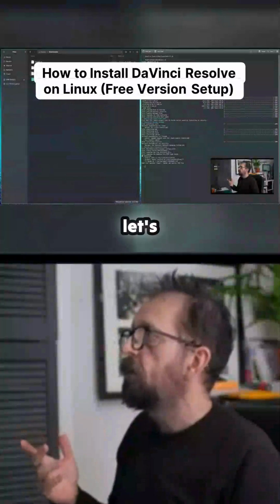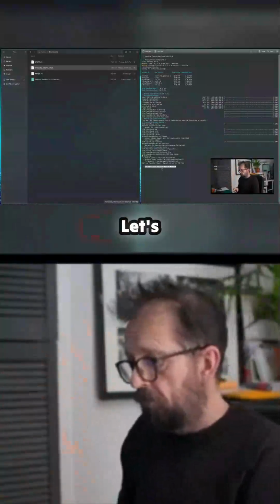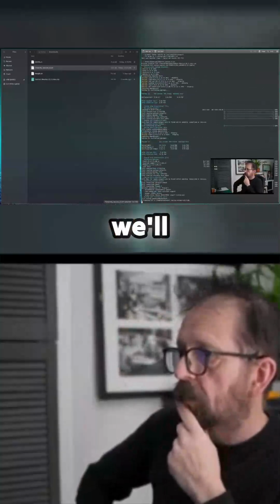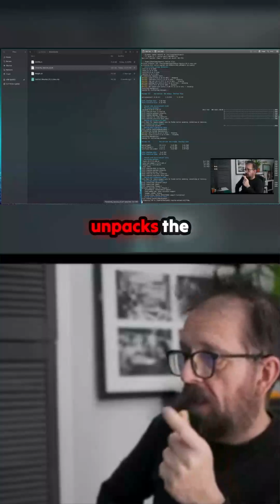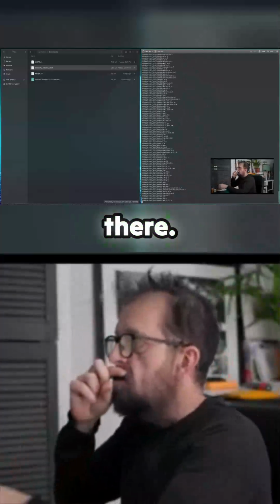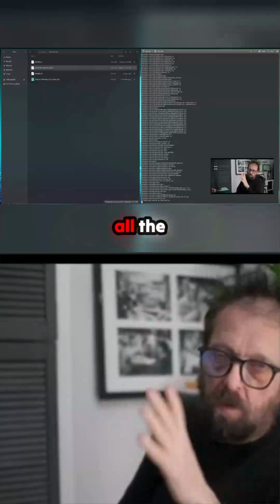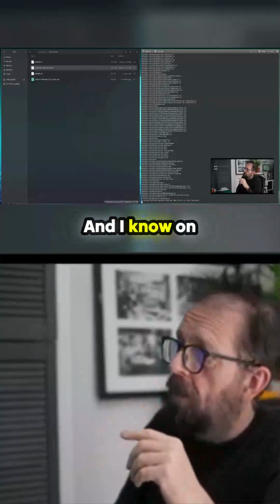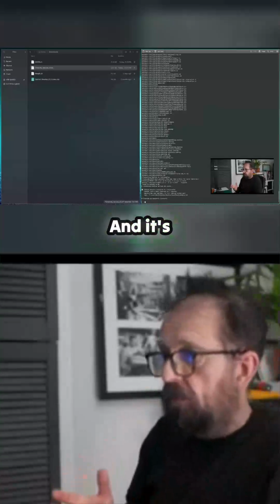DaVinci Resolve on Linux: The Custom Setup That Actually Works! See the secret script that handle...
A recent deep dive into Omarchy OS 3.2 revealed a crucial segment: getting professional-grade editing software operational. Witness the meticulous, non-AUR method for setting up the free DaVinci Resolve package. The process involves unpacking the zip archive and then leveraging a specific command structure (WOPR/DX) to ensure all dependencies are met. Crucially, the performance implications for different GPUs are laid bare—NVIDIA users get hardware acceleration goodness out of the box, while the status for AMD and Intel users presents a more nuanced picture requiring further testing. This is the end-to-end walkthrough for getting that powerful NLE integrated perfectly post-OS setup.
00:00